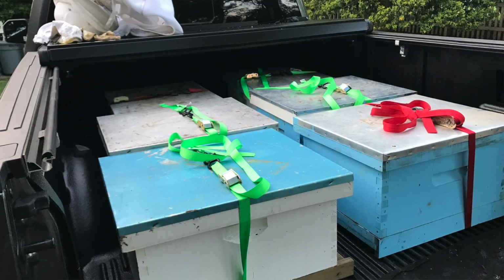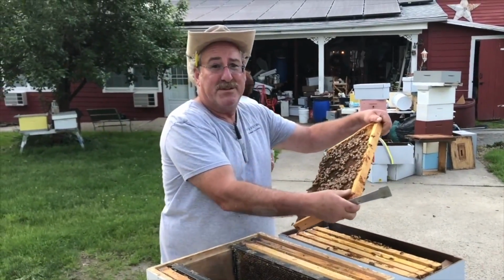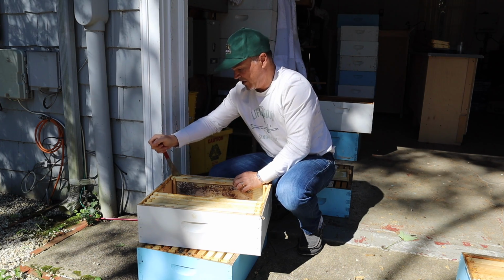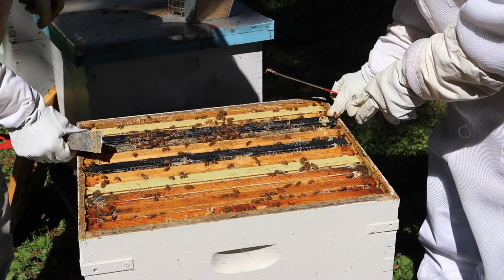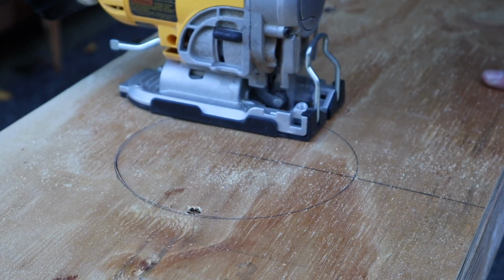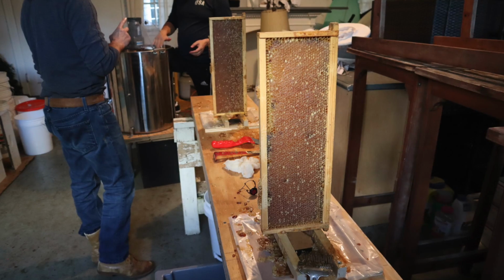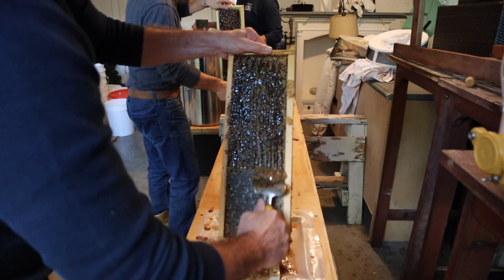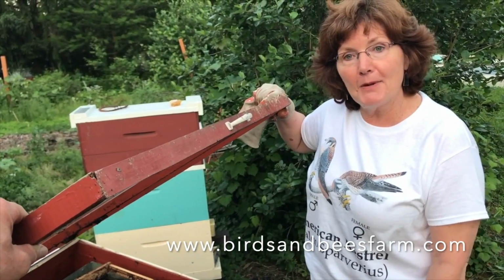2018 Beekeeping Season - 265 Pound Honey Harvest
Here's a recap of my 2018 beekeeping season where we had a very successful harvest of 265 pounds of light and dark honey. We started with new hives and got "nucs" or nucleus colonies from Birds and Bees Farms in Columbia, NJ. The light honey we harvested came from the spring and the darker honey was from the fall.